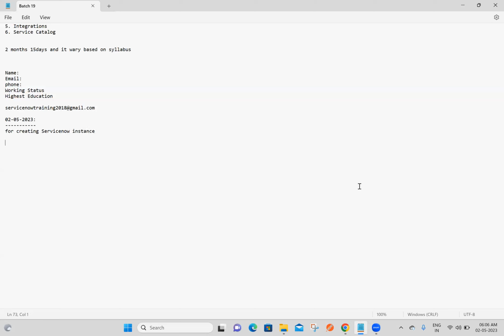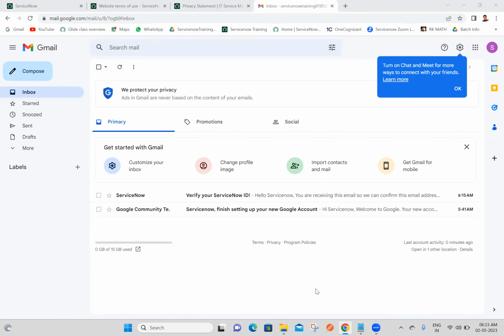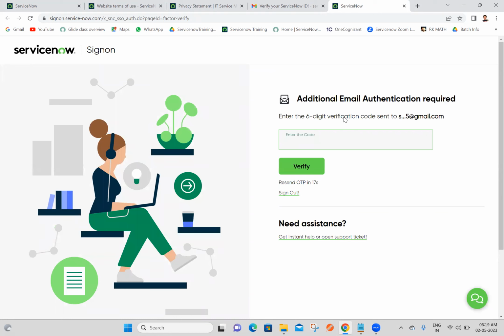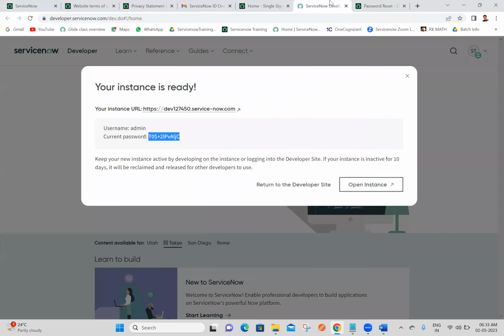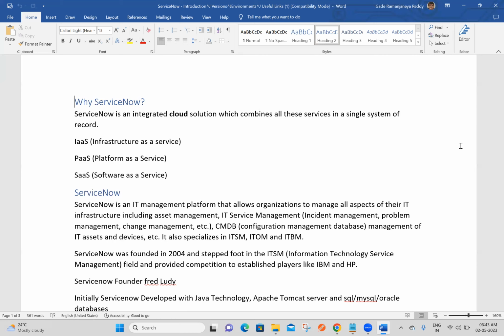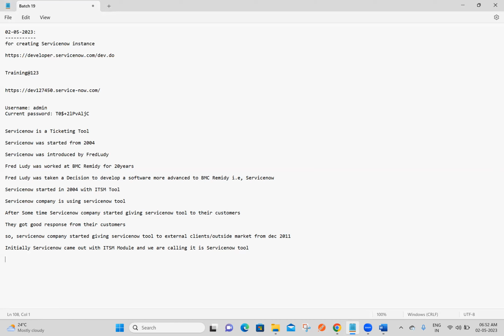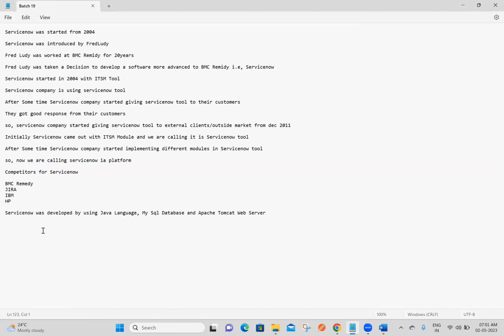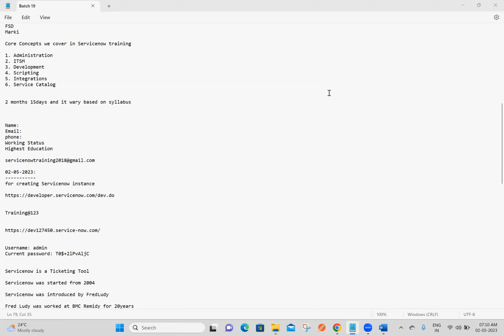Batch 19 - Servicenow Class 2 || Instance Creation,Change Password & Introduction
Instance Creation, Change Password & Introduction